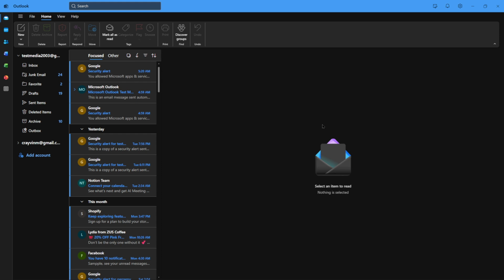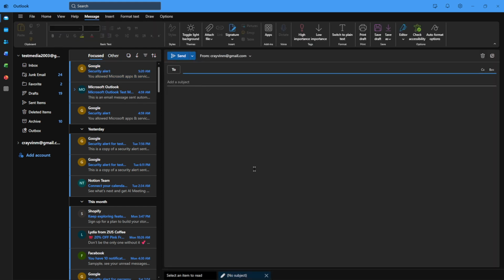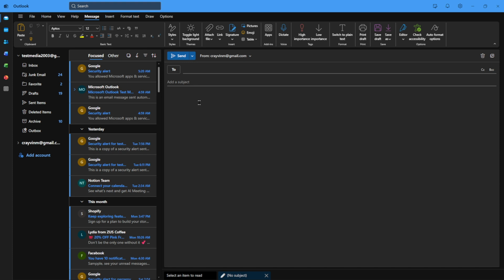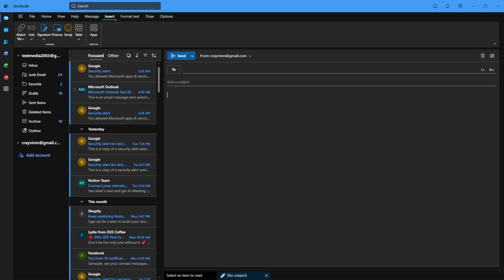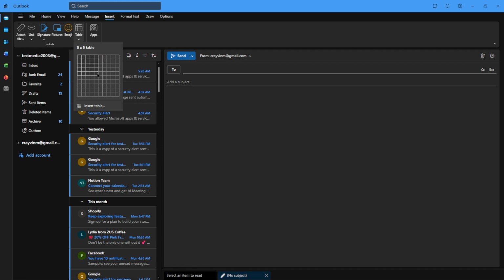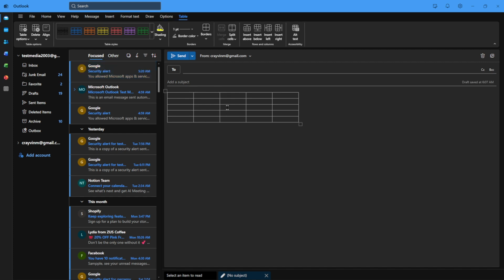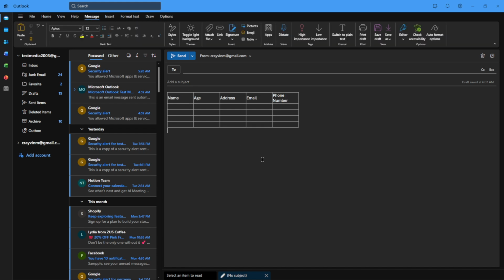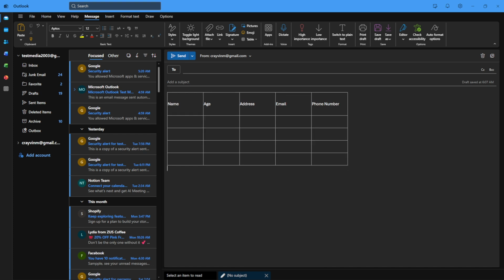How to Create and Insert Table in Outlook Email (Step by Step Tutorial and Guide 2026)